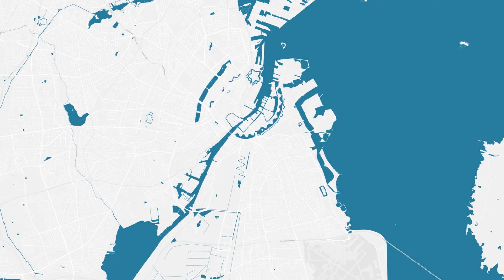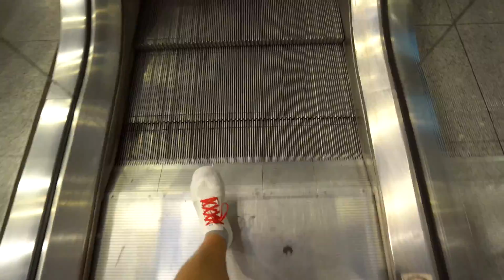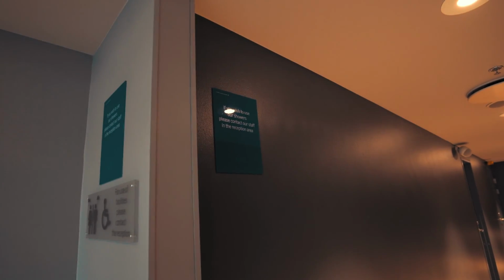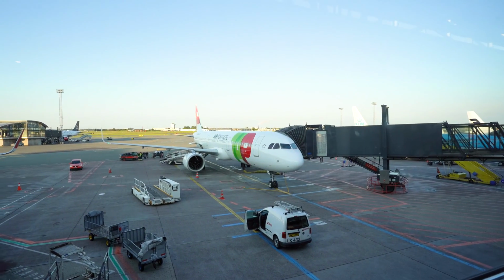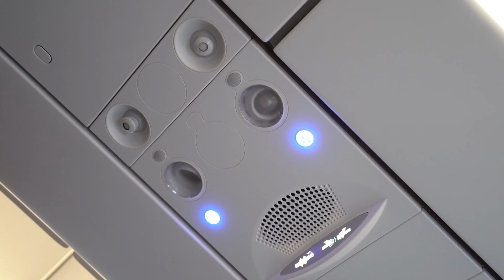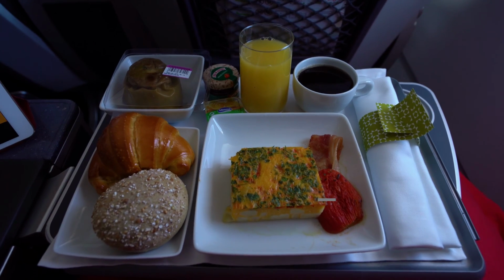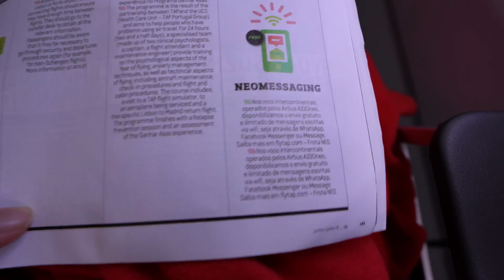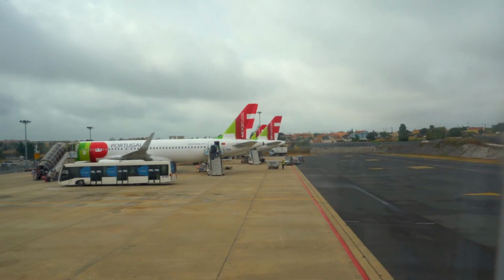TAP Air Portugal A321neo Business Class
Earlier in the summer I took this flight from Copenhagen to Lisbon. Initially, my expectations were that of an "European Business Class" cabin, so I was happily surprised when TAP offers a proper business class hard product. Here is what you can expect form the Portuguese flag carrier.

My Camera: Sony A7iii with Zeiss 16-35mm F4 Lens
My Backpack: Thule 23L Enroute Backpack
My Suitcase: Rimowa Essential Cabin or Rimowa Original Check-In M